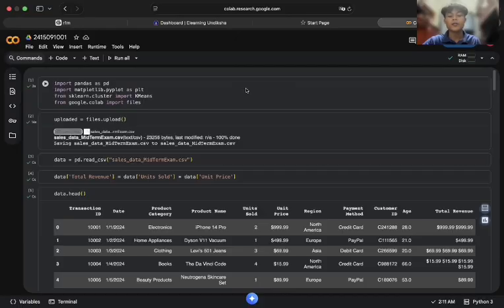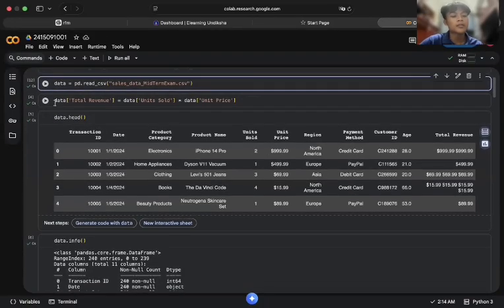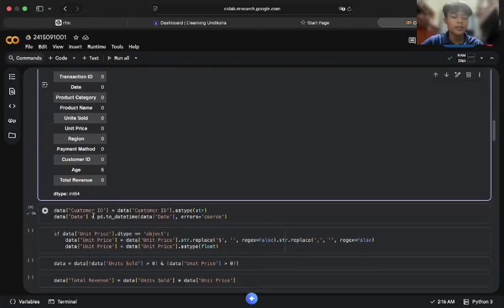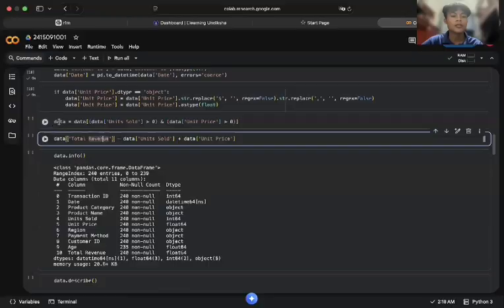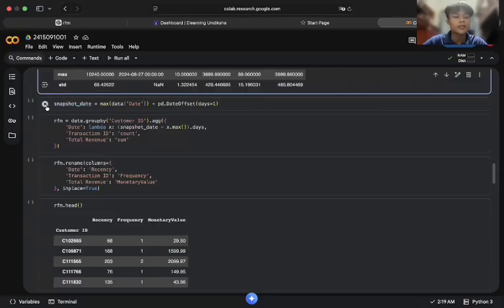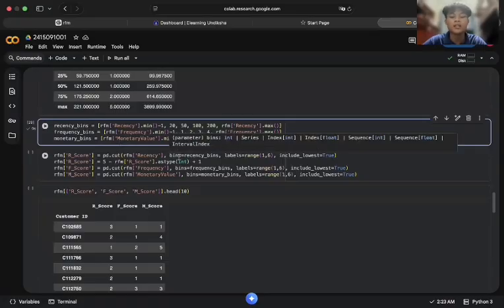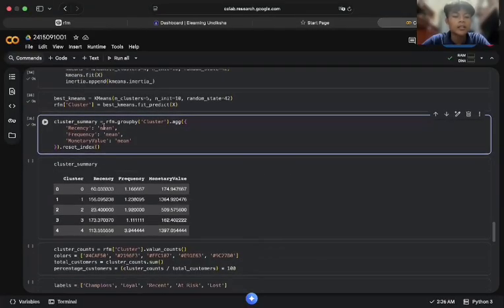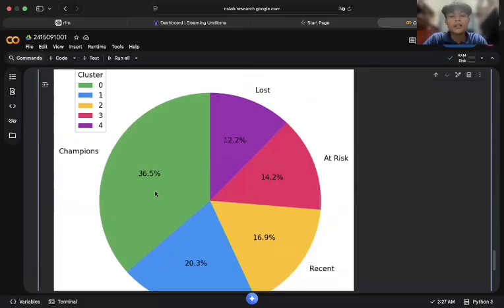EIS MID EXAM|| RFM Analysis (Live Coding Process & Explanation)Google Colab Project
Name : Anak Agung Ade Jelantik Raditya
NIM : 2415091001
Class : SI 2 IKI